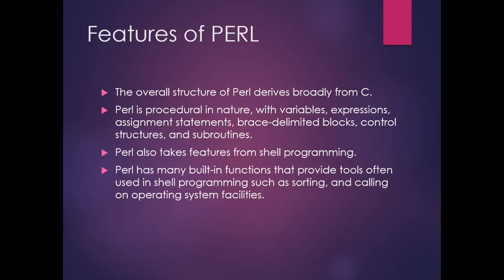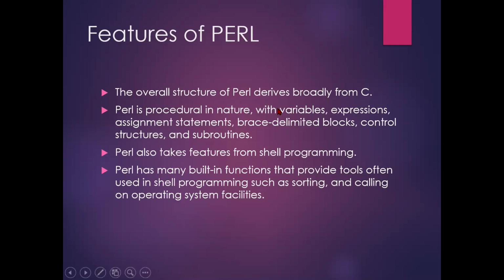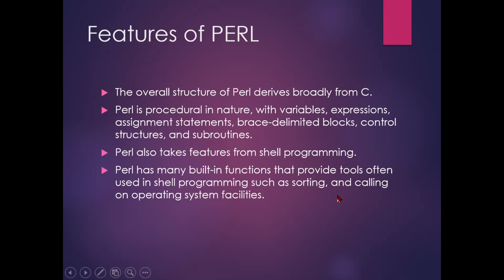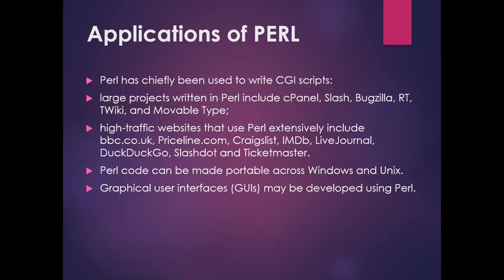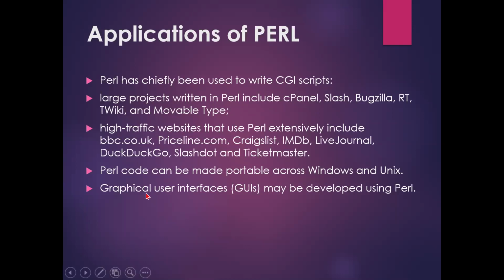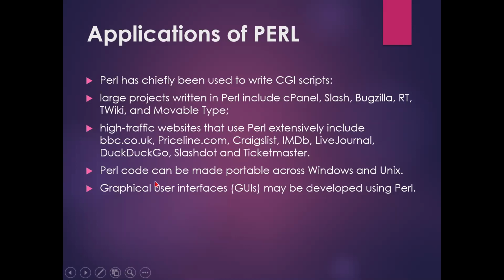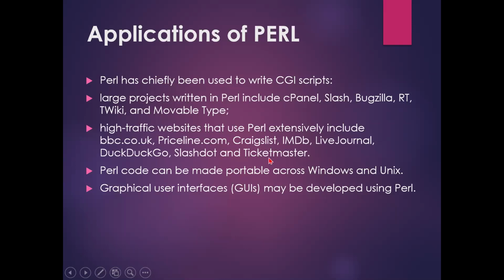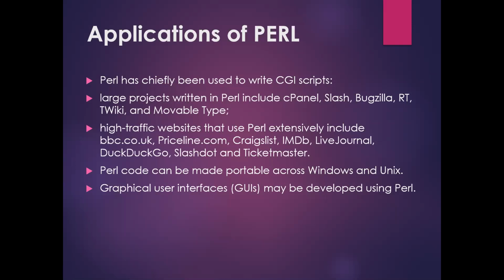PERL and Bioperl